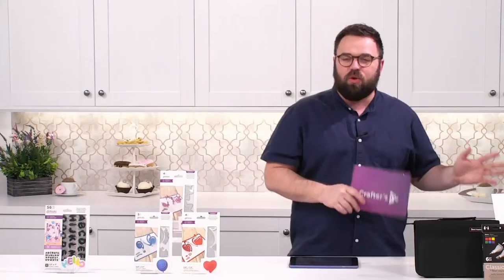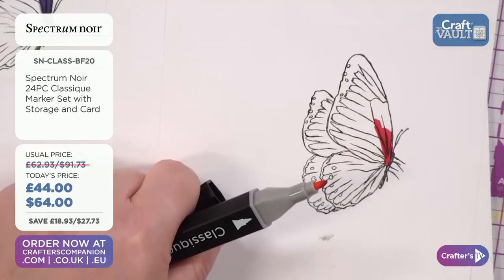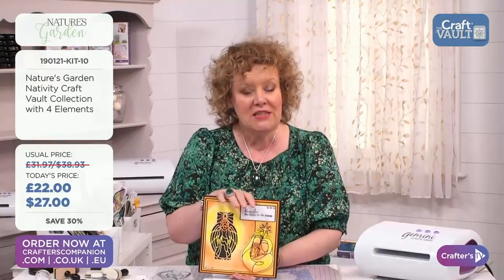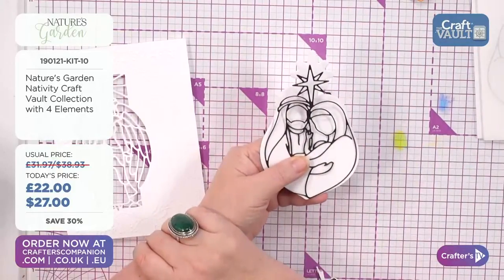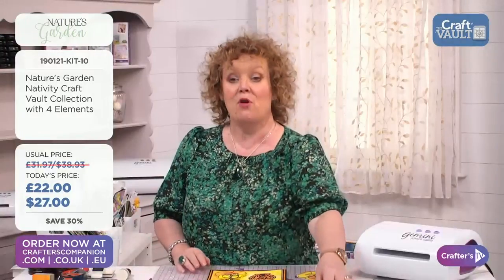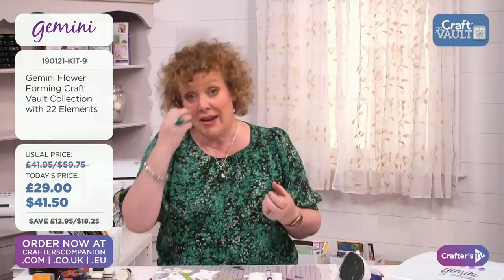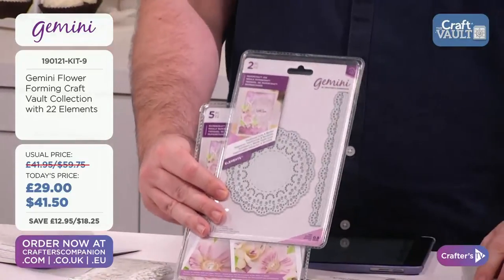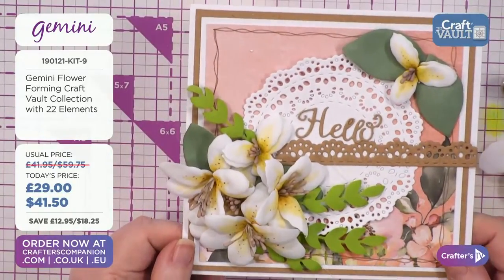19th Jan: Craft Vault - Up to 30% off!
Get ready to open the Craft Vault! We’ve put together some of our best deals and offers for you on Crafter's TV today! Joe & Leann will be here from 7pm UK 🇬🇧 / 2pm ET 🇺🇸 with all the details, demonstrations, offers, and inspiration.